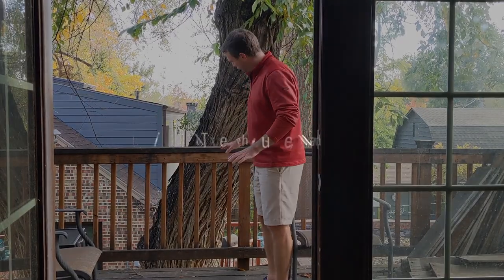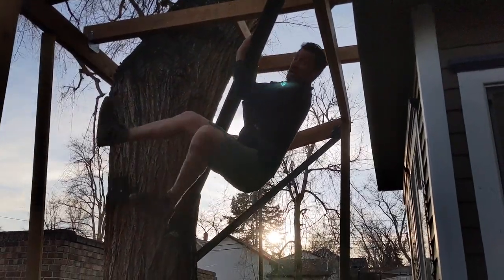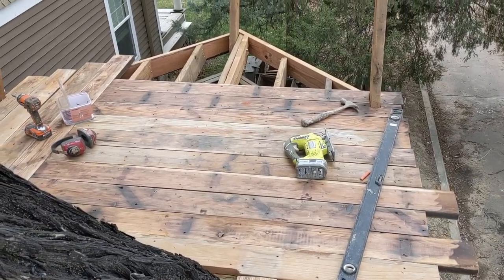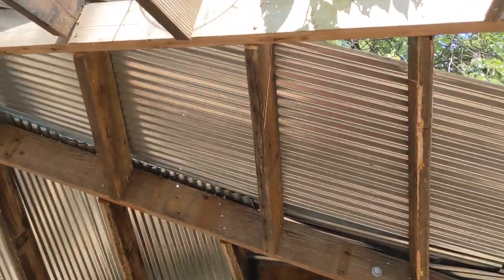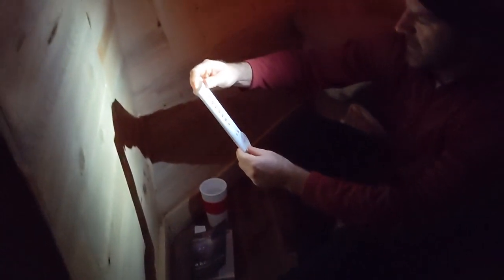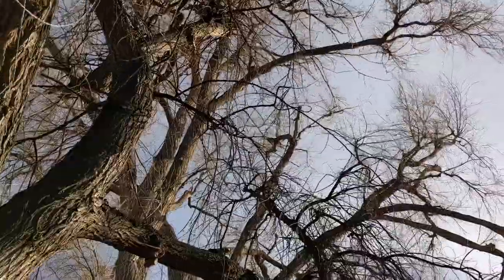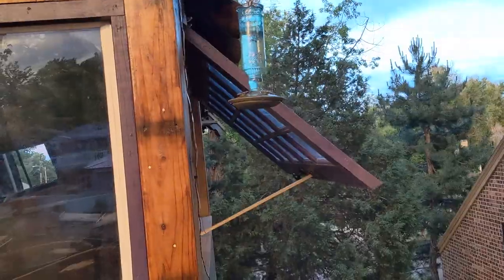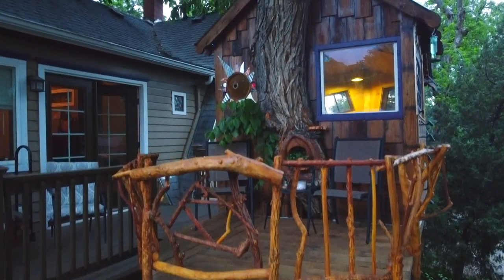This adult treehouse has its own deck with a natural wood railing, and an insulated interior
Our treehouse has it all: an insulated interior with a door and a lamp for a window, a glass bowl for a skylight, a glass block floor peephole to watch the squirrels, a natural wood railing, a custom-made wooden bluestain/aromatic cedar Murphy table mushroom chess set, handmade birdhouses, a hummingbird feeder, a recycled mosaic corrugated galvanized roof, myriad recycled wood siding, a rounded hobbit door, solar fairy lights, juniper drink pads, and decorative exposed rafter tails. Not to mention the ridiculously odd angles of the walls and ceiling, all resting on a hexagonal support bracketed with angle iron to the base of the tree. And it floats just over our existing deck, so we can walk out of our room and step onto it.

It's our tiny tiny house in the trees! It took us awhile, but we finally got your treehouse built, kids! What's that, you're almost grown up now, and you've lost your childhood sense of magic and wonder? Nonsense! We all feel that spirit of awe when we're in the treehouse among the treetops, watching the varicolored clouds unfurl from the mountains as the sun slips lazily behind them.